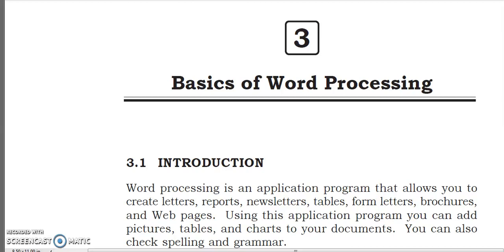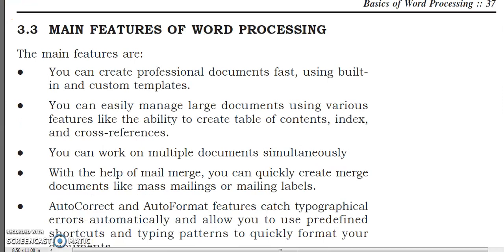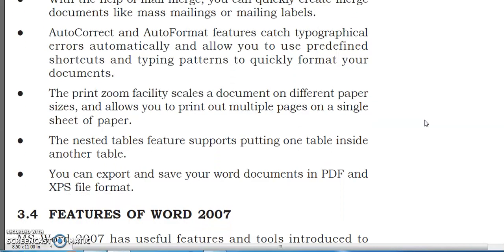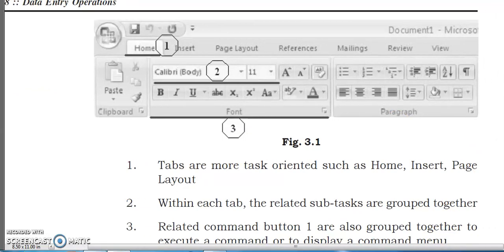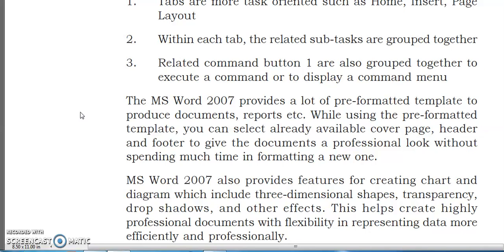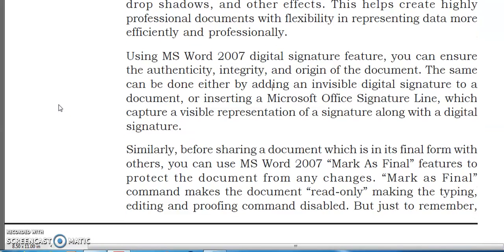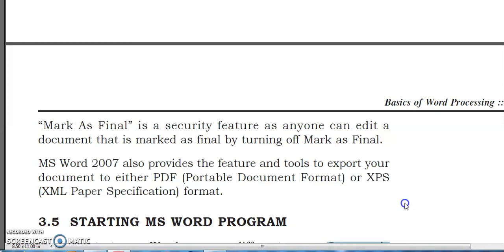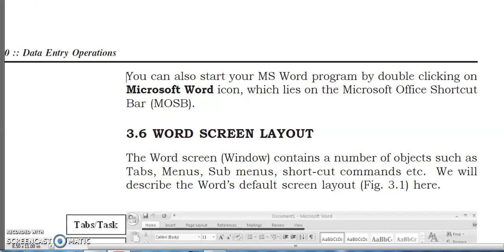NIOS 10th Data Entry Chapter -3 Basics of Word Processing Part 1 English + Hindi